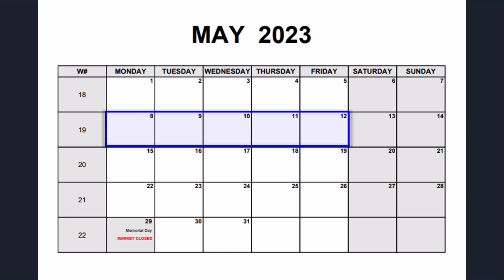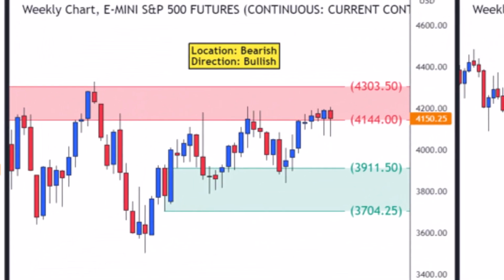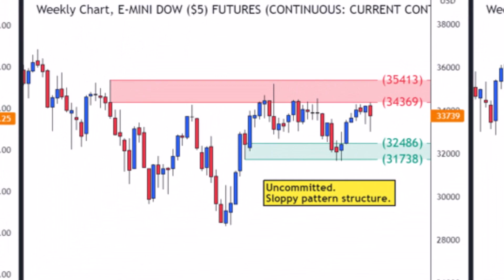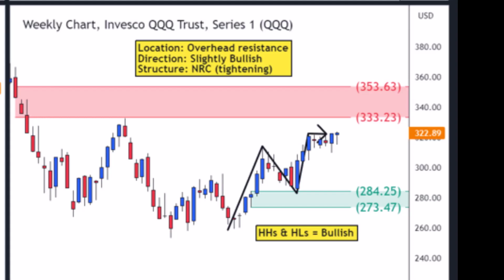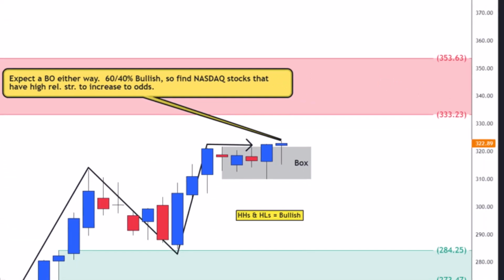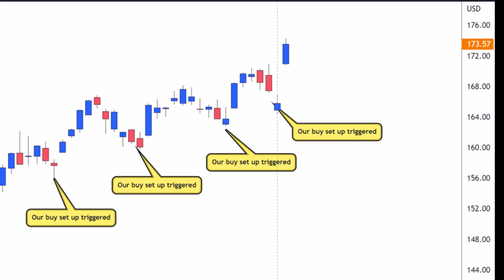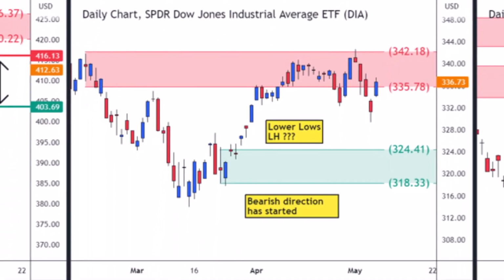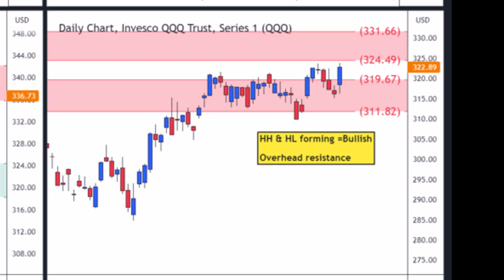Weekly Stock Market Forecast (outlook) and Analysis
Week # 19/52

This video is a Weekly Stock Market Forecast (outlook) and analysis for the stock market.
The markets analyzed are the following:
S&P 500 ETF (SPY)
S&P 500 Futures (ES)
NASDAQ 100 ETF (QQQ)
NASDAQ Futures (NQ)
Russell 2000 ETF (IWM)
Russell 2000 Futures (RTY)
Dow Jones 30 Futures (YM)
Dow Jones ETF (DIA)